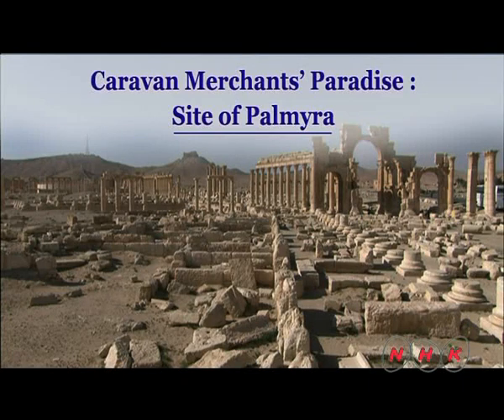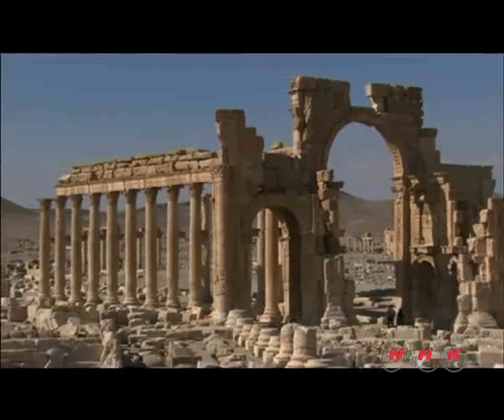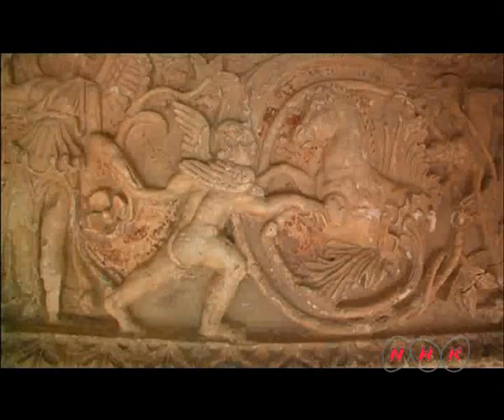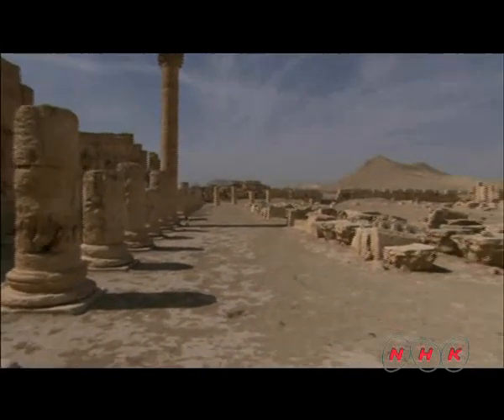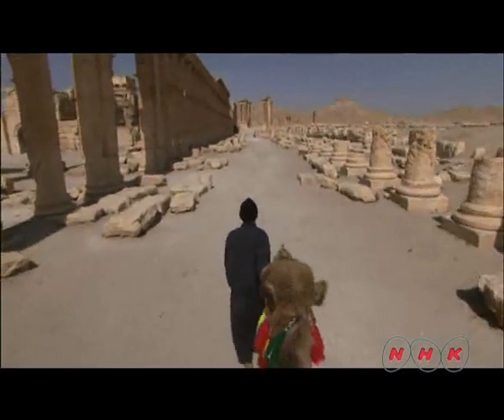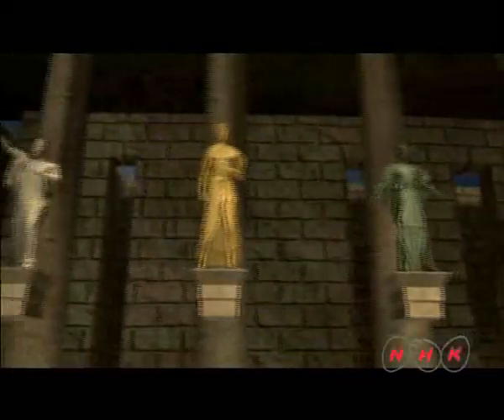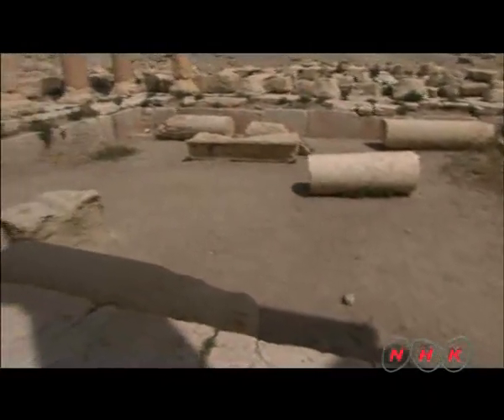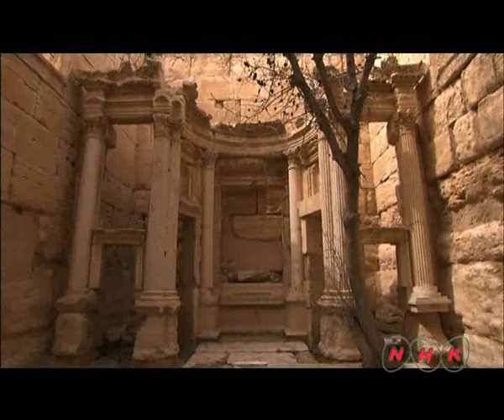Site of Palmyra (UNESCO/NHK)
An oasis in the Syrian desert, north-east of Damascus, Palmyra contains the monumental ruins of a great city that was one of the most important cultural centres of the ancient world. From the 1st to the 2nd century, the art and architecture of Palmyra, standing at the crossroads of several civilizations, married Graeco-Roman techniques with local traditions and Persian influences.